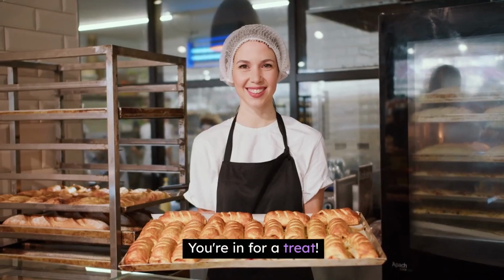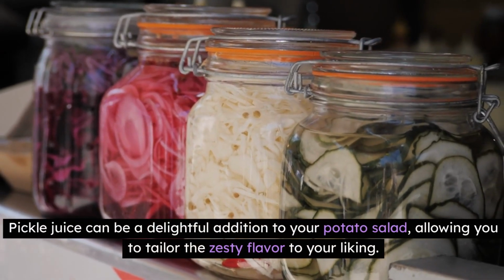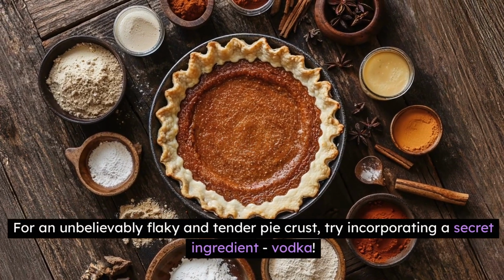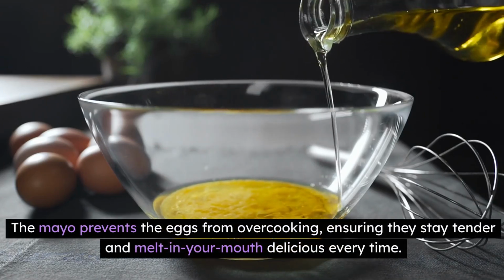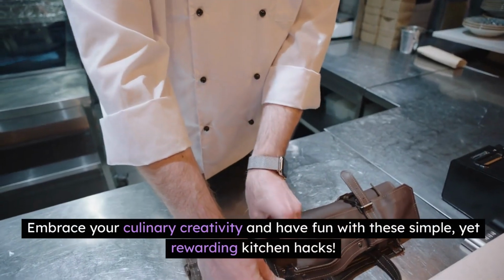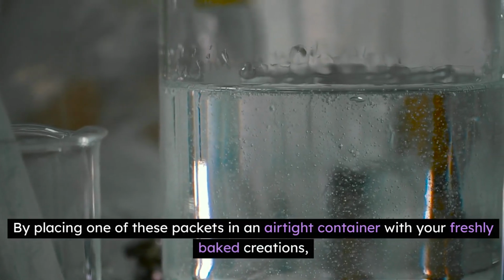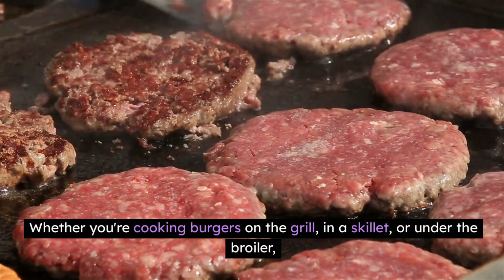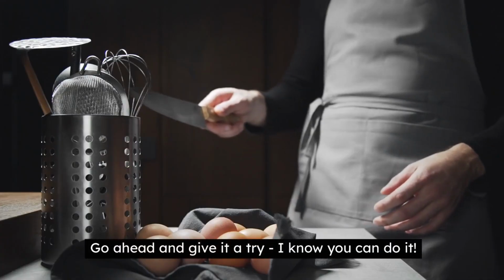Grandma's 31 Oddly Useful Food Hacks You'll Wish You Knew Sooner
Watch "Grandma's 25+ Old Fashioned Food Hacks to Try Today" next:    • Grandma's 25+ Old Fashioned Food Hack...

Discover the invaluable food hacks that have stood the test of time with Grandma's 31 Oddly Useful Food Hacks You'll Wish You Knew Sooner. This video is packed with clever tips and tricks straight from Grandma’s kitchen, designed to simplify your cooking and storage routines. From ingenious ways to keep your fruits and vegetables fresh longer, to unexpected uses for everyday ingredients, these hacks will transform the way you think about food. Perfect for both seasoned cooks and kitchen novices, these tried-and-true methods promise to save you time, reduce waste, and enhance your culinary skills. Watch and learn Grandma’s secrets today!